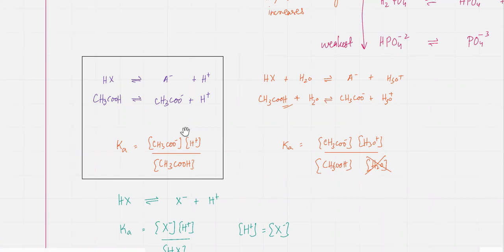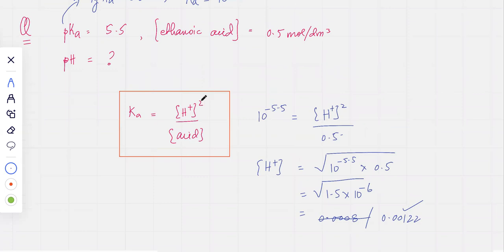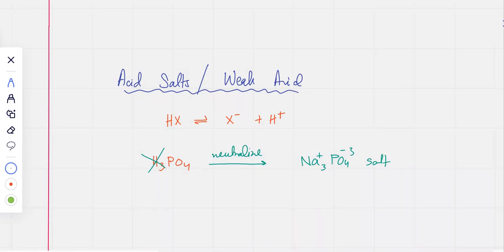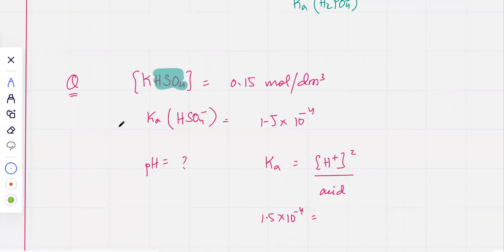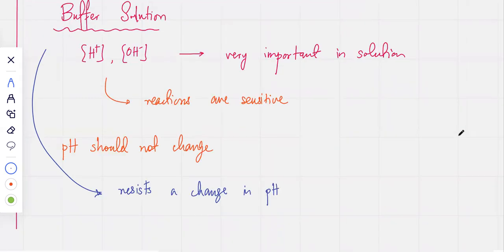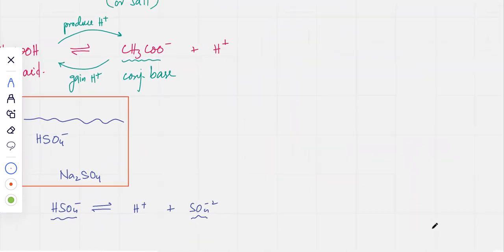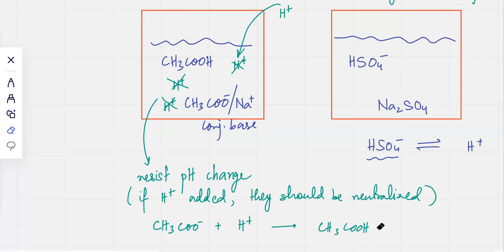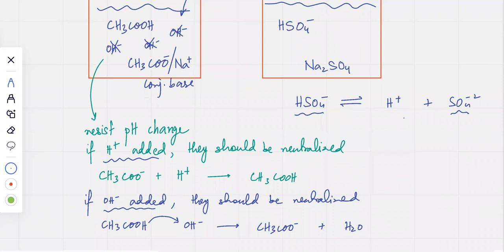9 August 2021 - A2 Chemistry - Acids and Bases - Weak Acids & Acid Salts - Neutralization Reaction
9 August 2021 - A2 Chemistry - Acids and Bases - Weak Acids &  Acid Salts - Neutralization Reaction
Neutralization Reaction
A neutralization reaction is when an acid and a base react to form water and a salt and involves the combination of H+ ions and OH- ions to generate water. When a solution is neutralized, it means that salts are formed from equal weights of acid and base